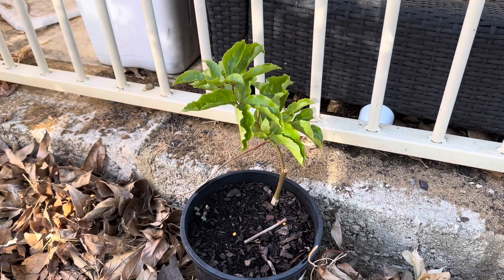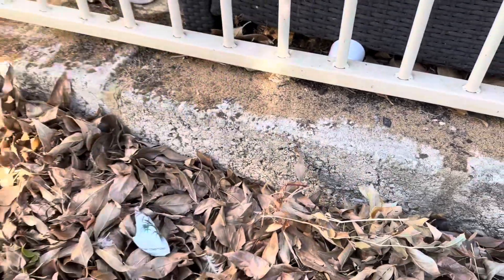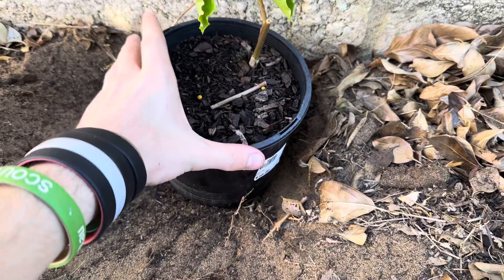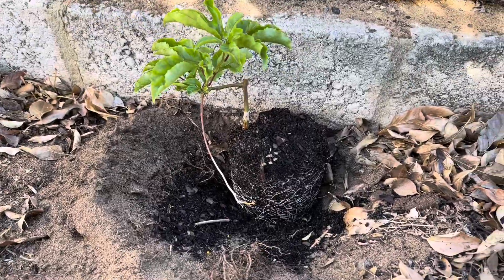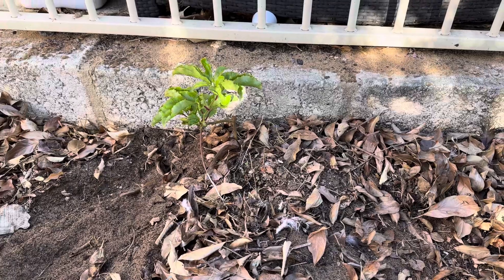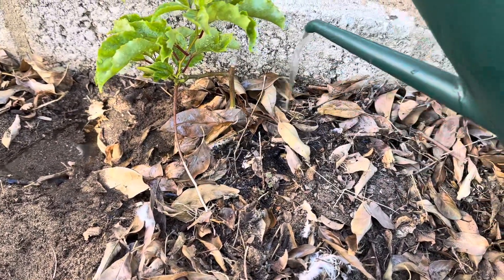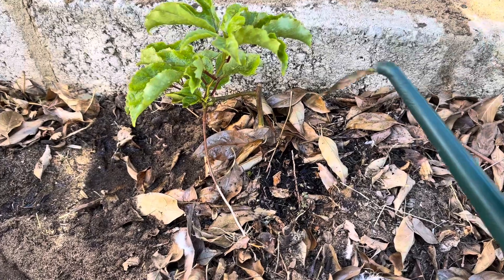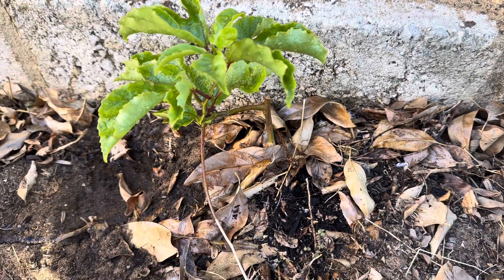Transplanting my passion fruit